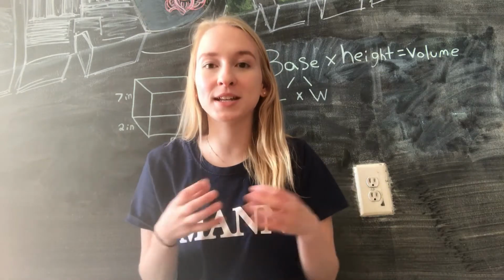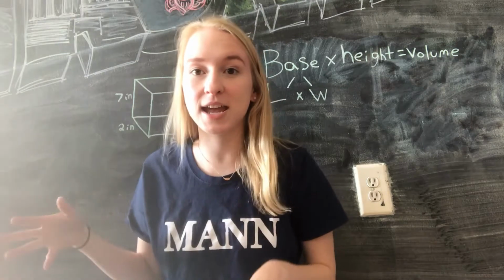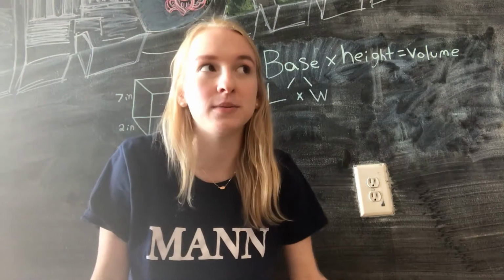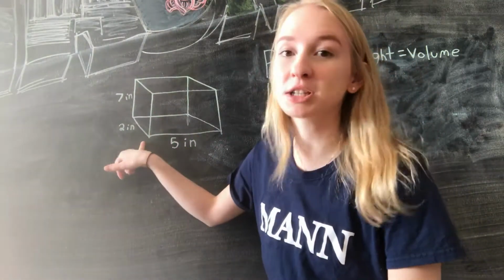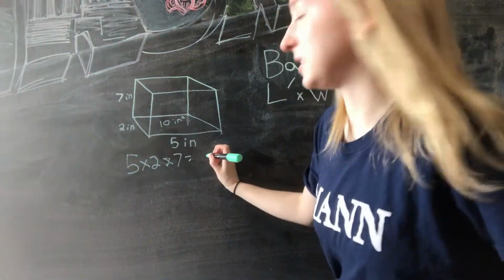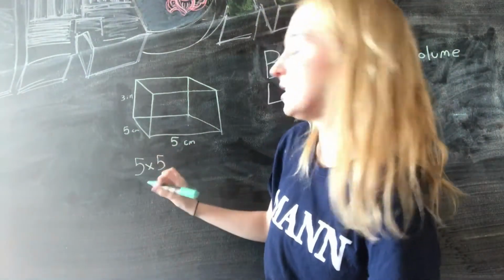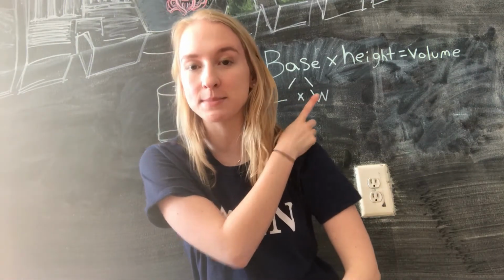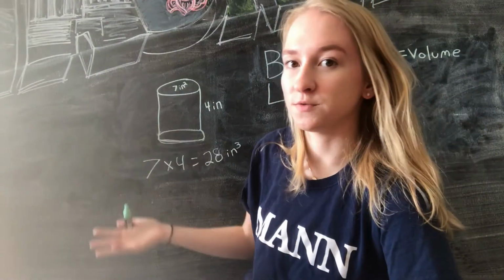Volume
Using formulas to find the volume of rectangular prisims and other shapes!